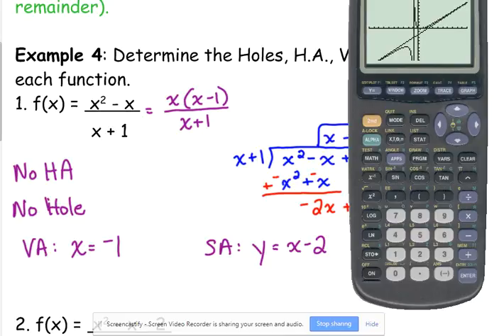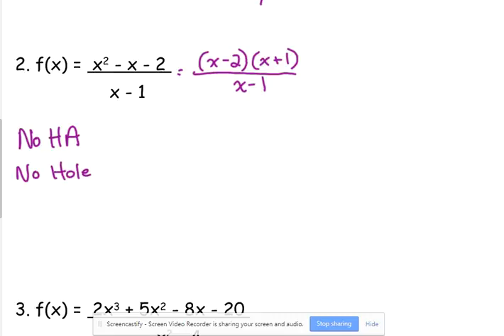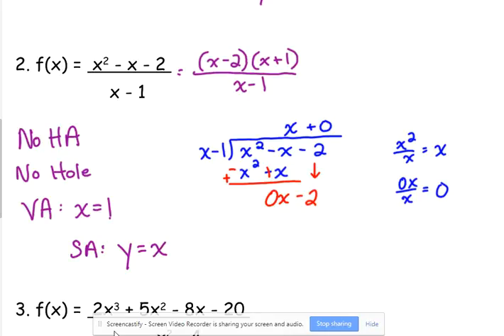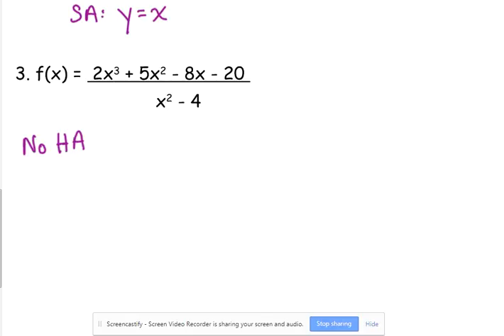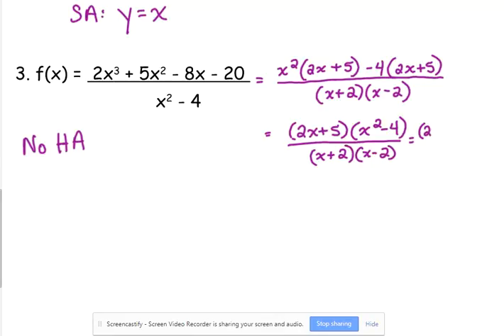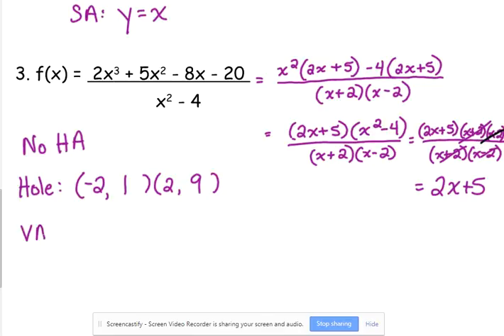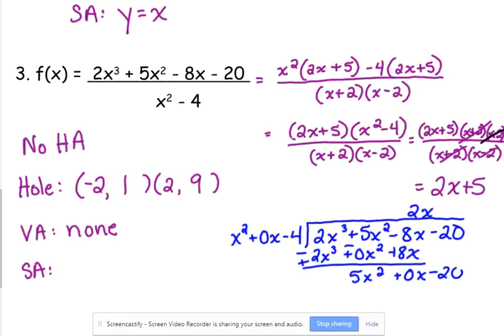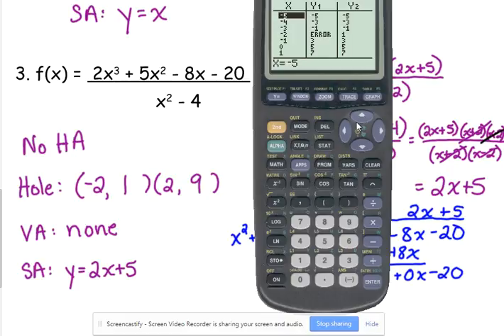Day 18 Lesson~Slant Asymptotes